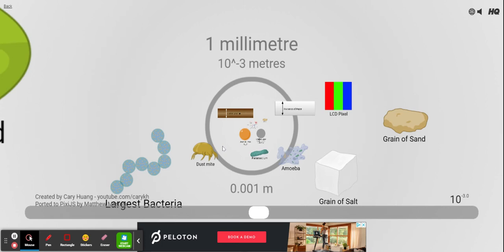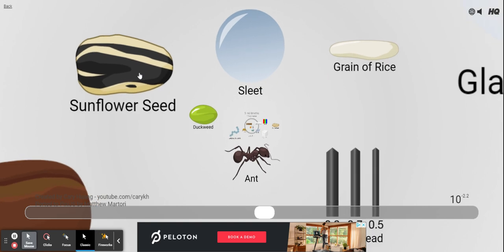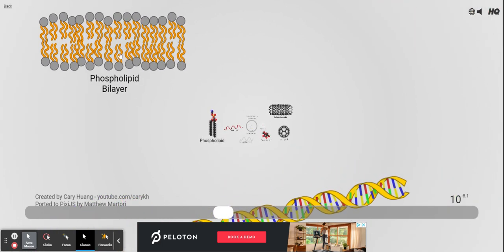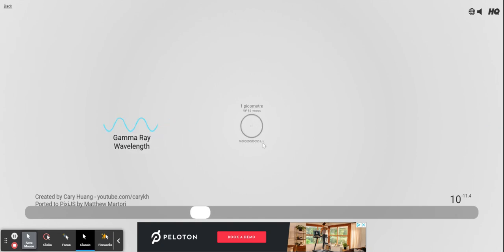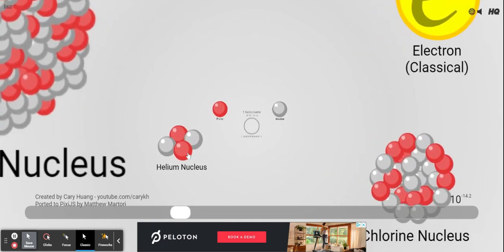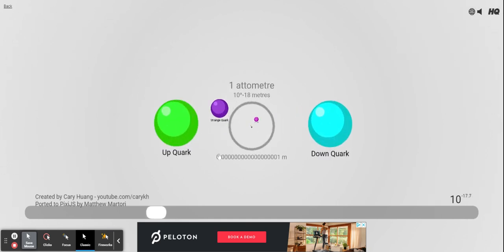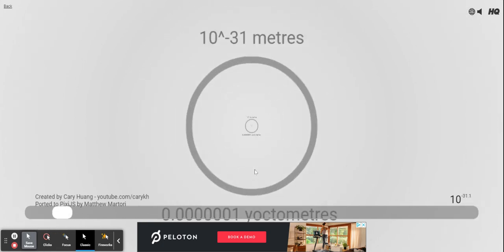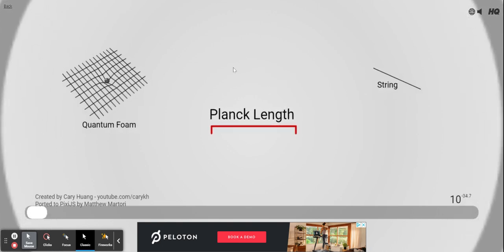Introduction to atoms (part 2) (nuclear physics)